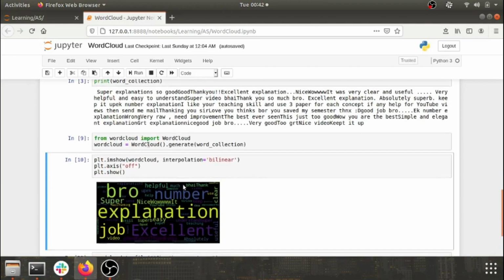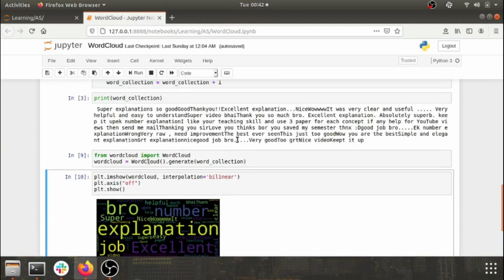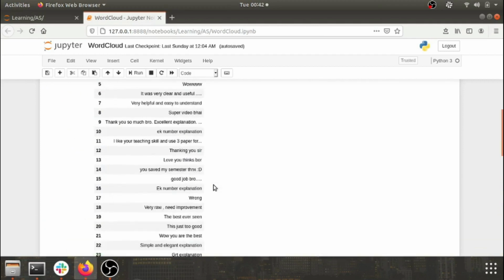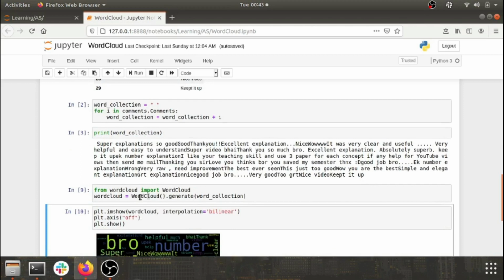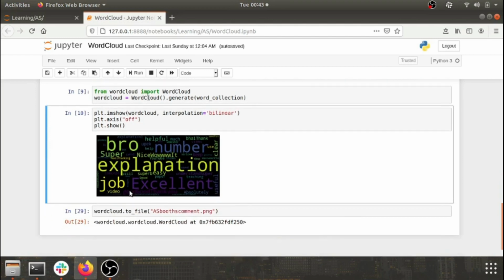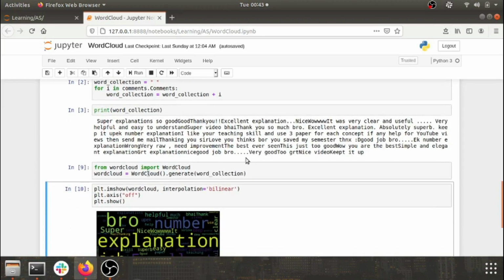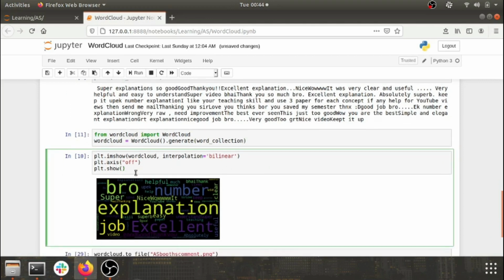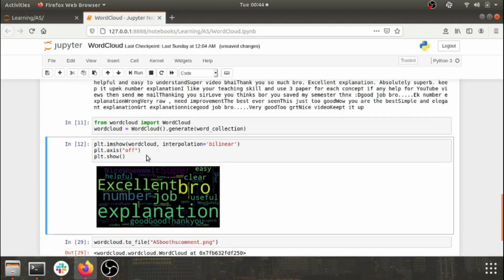I CREATED A WORDCLOUD FROM THE YOUTUBE COMMENTS OF MY CHANNEL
This video tells about creating a word cloud in python